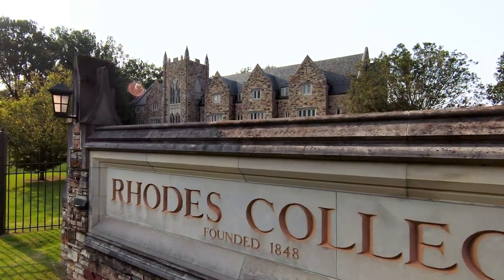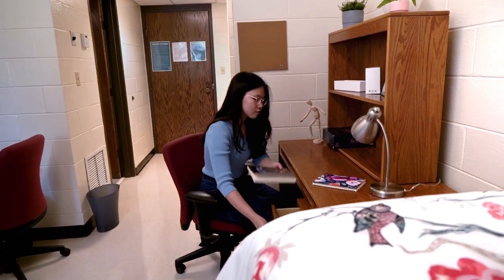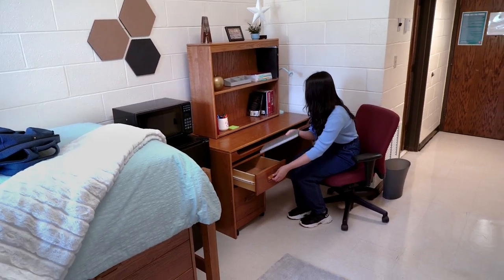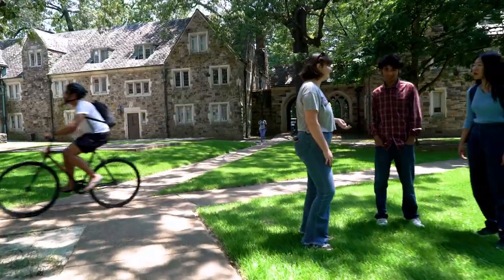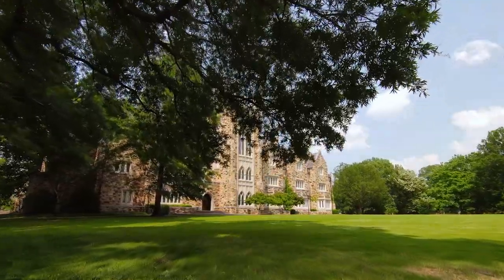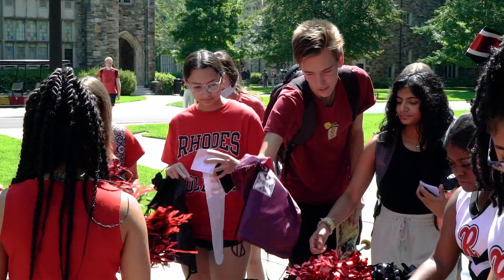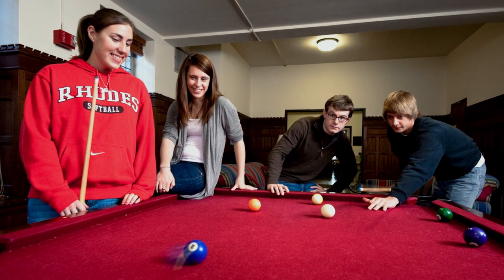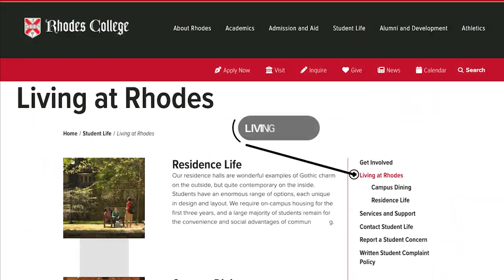Living at Rhodes College | 2024 | Memphis, TN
Find your place on our beautiful campus situated in the heart of Memphis, TN. Residential life at Rhodes offers a diverse range of housing options with gorgeous views at every angle. You'll have access to spacious common areas, grassy quads, study rooms, and kitchens designed to foster connections, exploration, and transformation.

Schedule a weekend or virtual visit or attend our upcoming Open House to see our residence halls firsthand!

Our location—in the lively city of Memphis—is no accident. Memphis is our home, and we’re an integral part of the community. For nearly 100 years Memphis has shaped Rhodes, just as we have shaped Memphis.
Every lesson you learn in the classroom comes to life in the neighborhoods, the music, the parks, and the people you’ll meet every day. We would be delighted to introduce you to our community. Log on to Rhodes.edu/visit, and schedule your campus tour today.

Rhodes College is a private, coeducational, residential college committed to the liberal arts and sciences. Rhodes is recognized nationally by Forbes, The Princeton Review, and U.S. News & World Report.

“Pink Clouds” licensed via Music Vine: C8OLAAUUTOLL8XB5